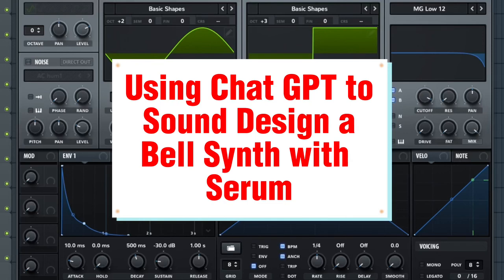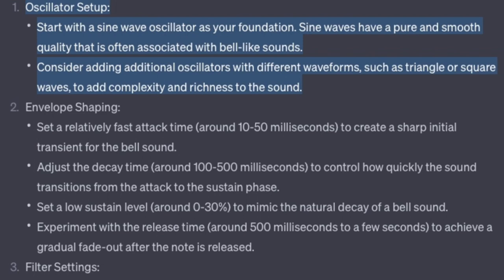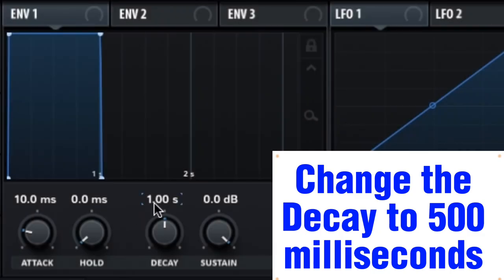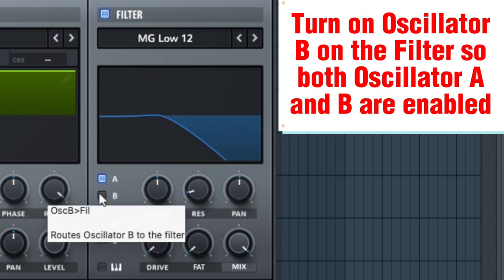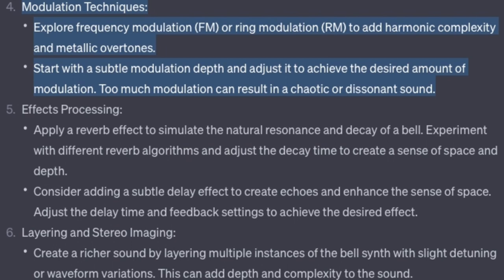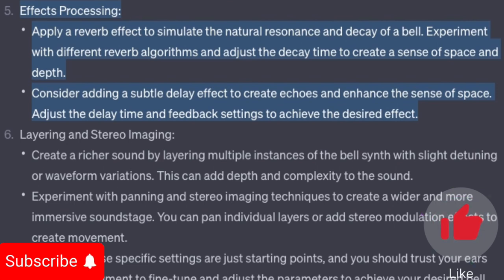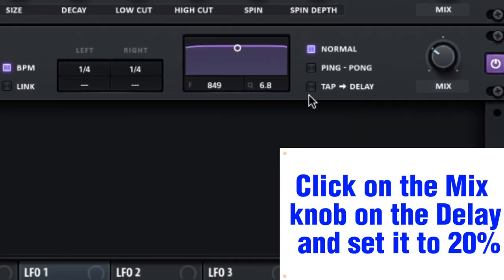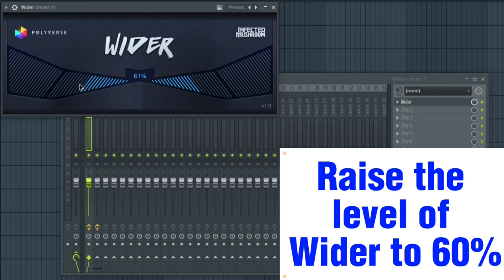How to Use ChatGPT effectively to Sound Design a Bell w/ Xfer Serum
This is a sound design tutorial showing you how to use ChatGPT effectively to sound design a Bell Synth using Xfer Serum and FL Studio. Chat GPT is an AI chatbot by OpenAI and can do amazing things when it comes to music production. How did you like this Bell synth sound?